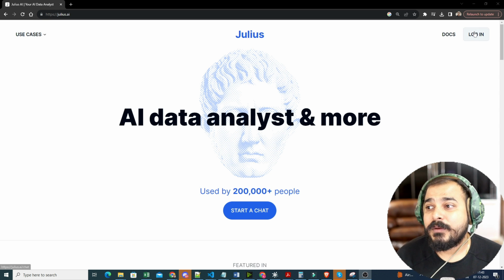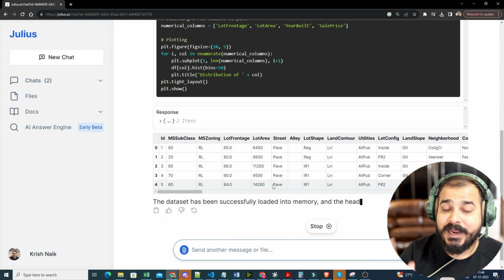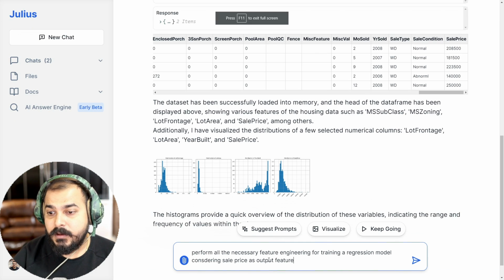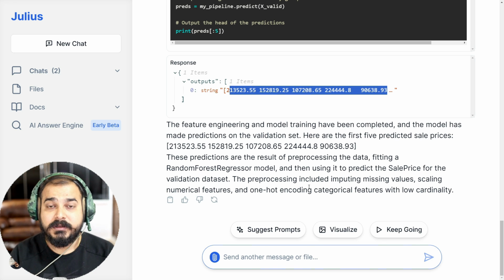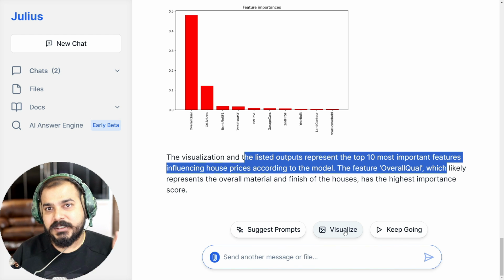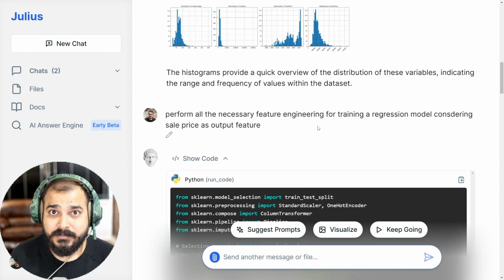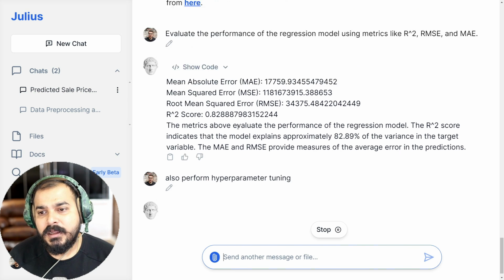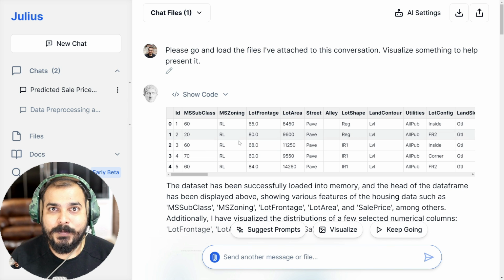Using AI To Train AI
Julius is a powerful AI data analyst that helps you analyze and visualize your data. Chat with your data, create graphs, build forecasting models, and more.

Start Contributing in Open Source Projects
The-Grand-Complete-Data-Science-Materials